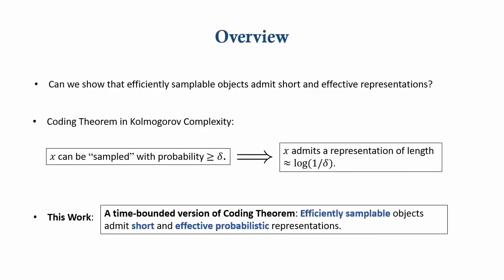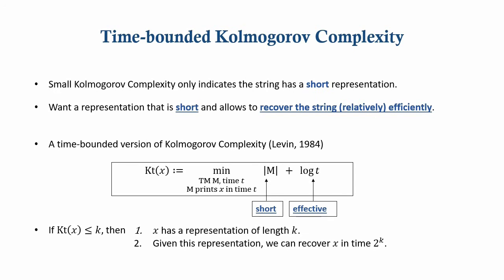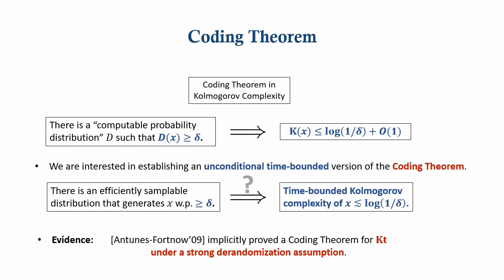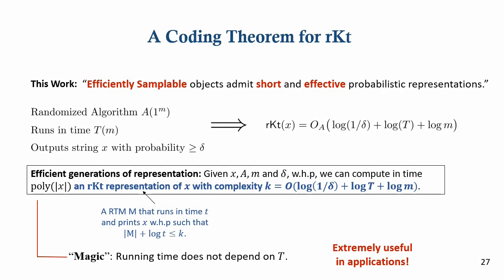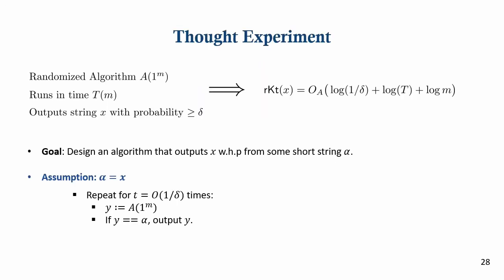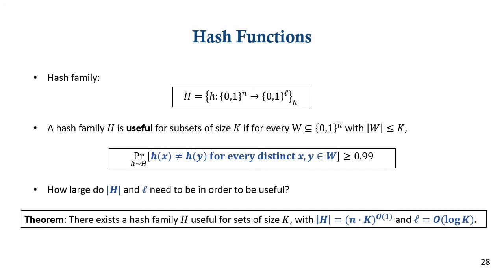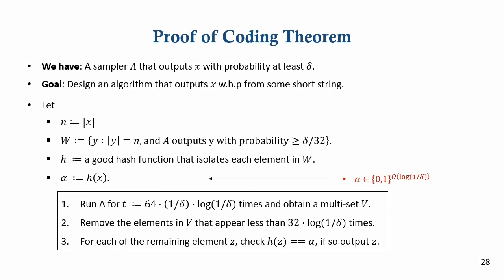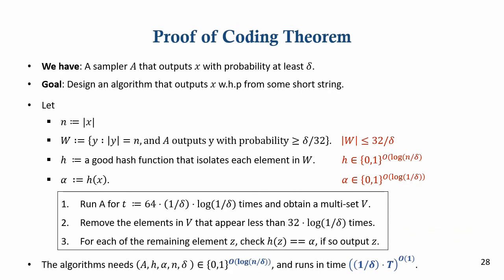A3A.4 An Efficient Coding Theorem via Probabilistic Representations and its Applications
Zhenjian Lu and Igor Oliveira